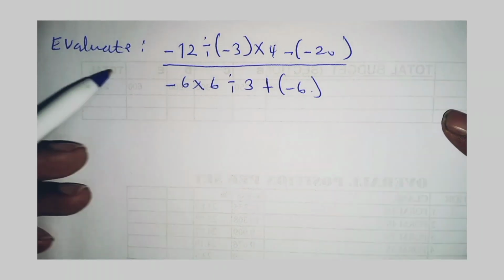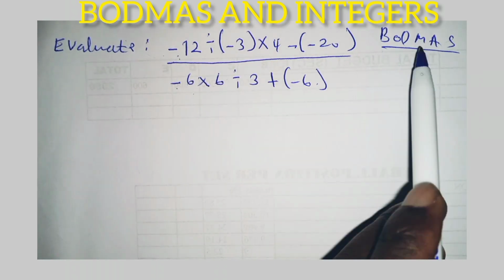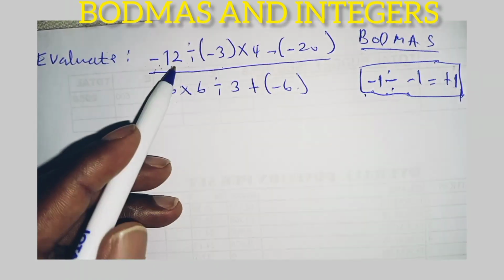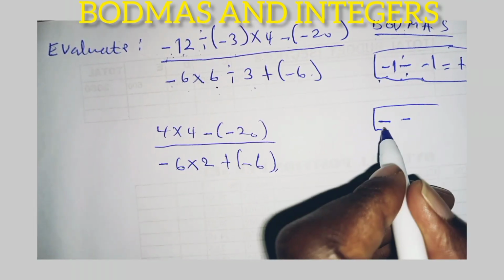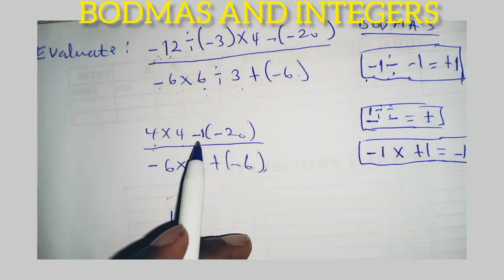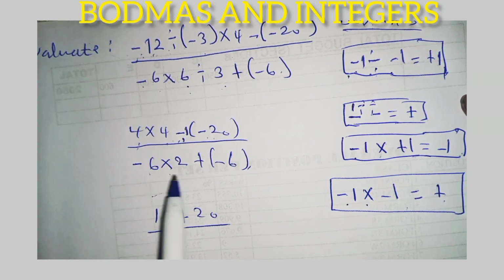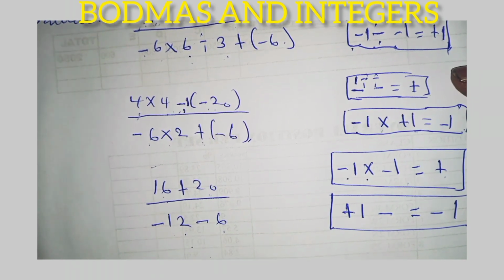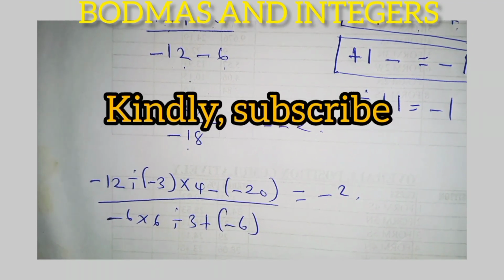How to make use of BODMAS to solve evaluate a question